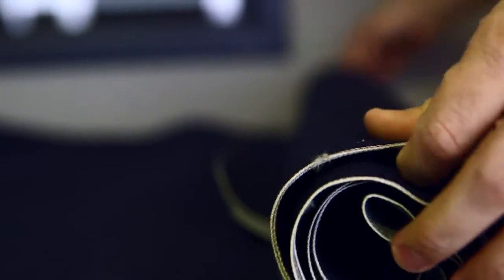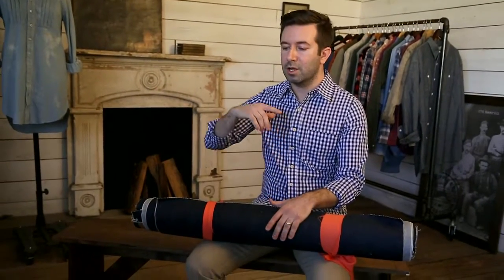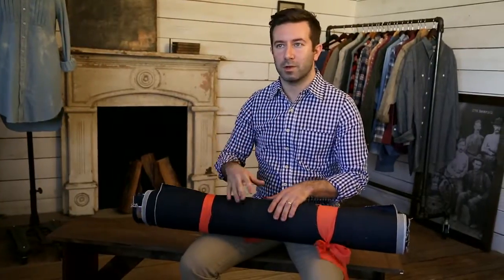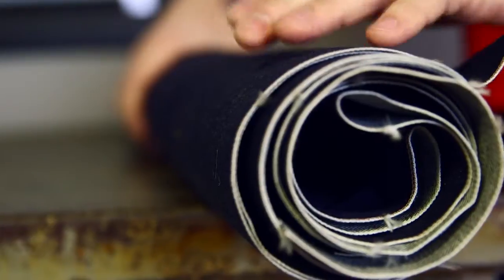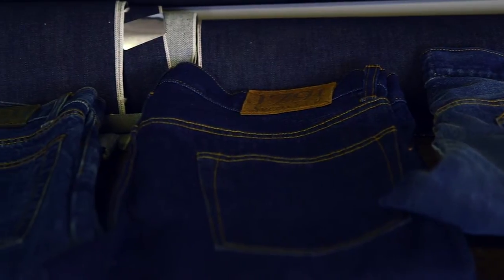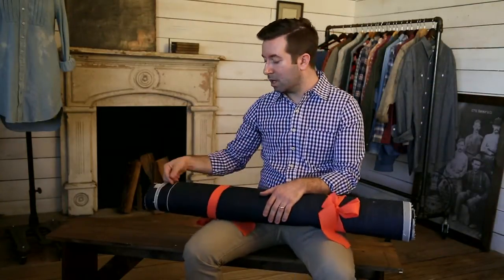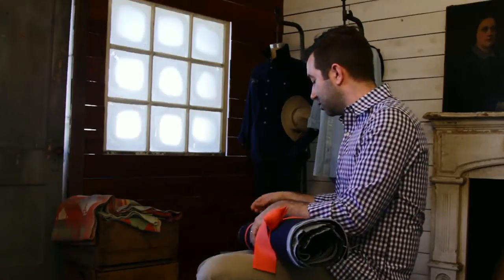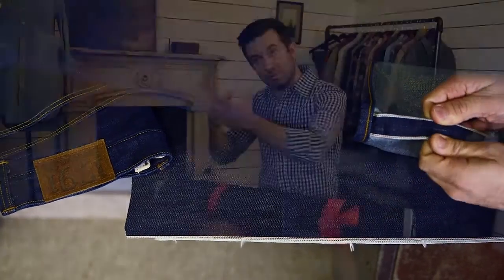1791 Spring Feature: Selvage Denim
Tim, our 1791 designer, describing our selvage denim weaving process and it's origins in America. Made exclusively with Cone denim mills add to the authentic nature of our brand. Our selvage denim is discounted for our consumer in a quality that every man can enjoy. Made for Americans by Americans.